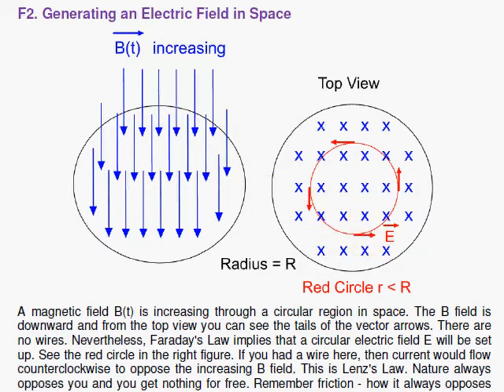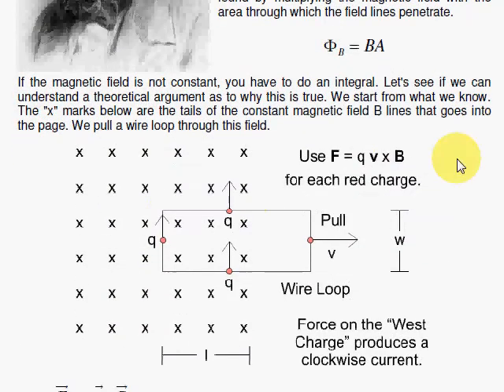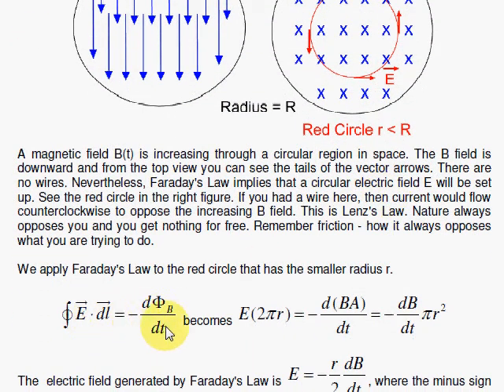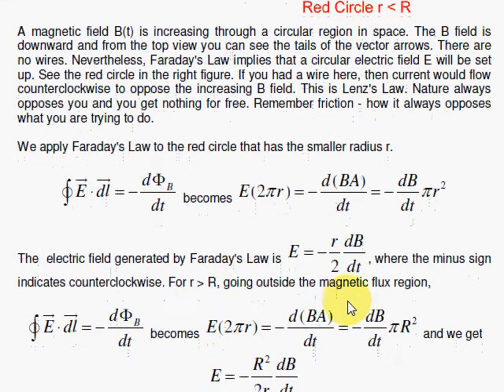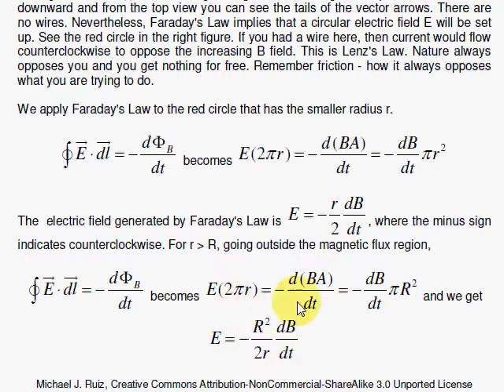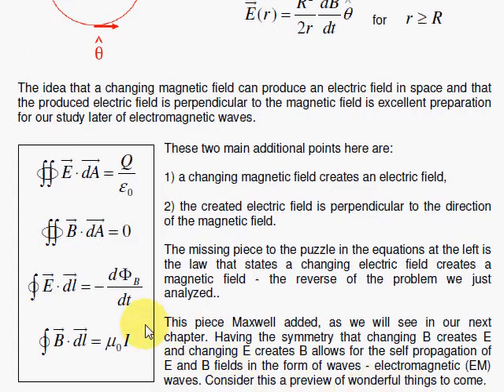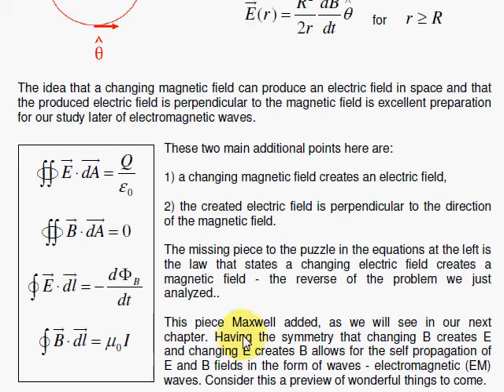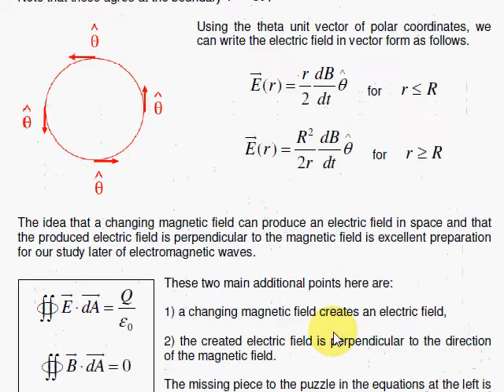EMT-F2. Generating an Electric Field in Space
Faraday's Law is used to calculate the generated electric field in space surrounding a region where magnetic flux is increasing.